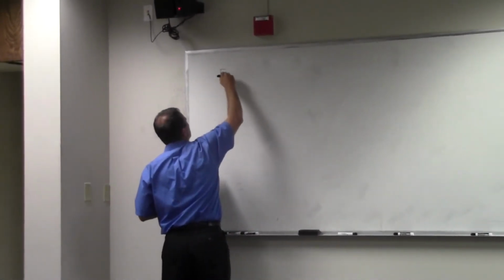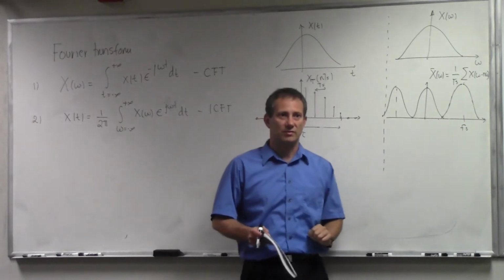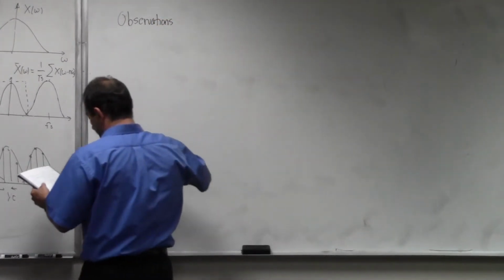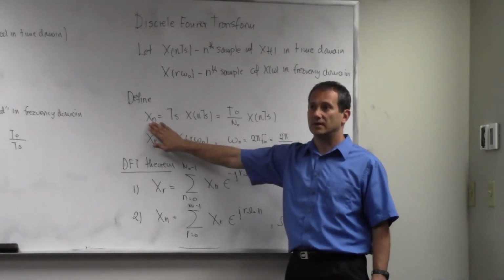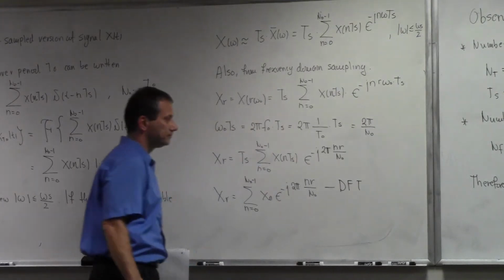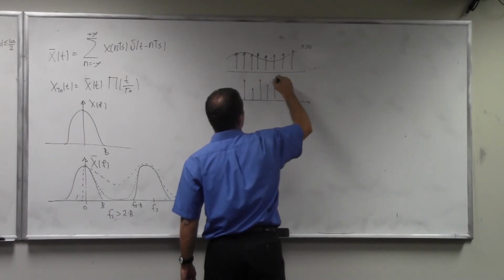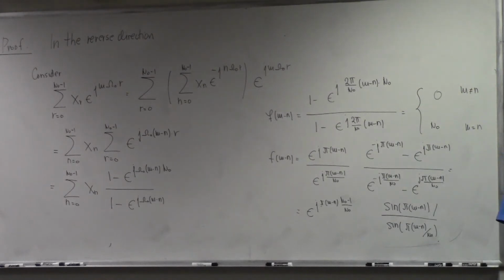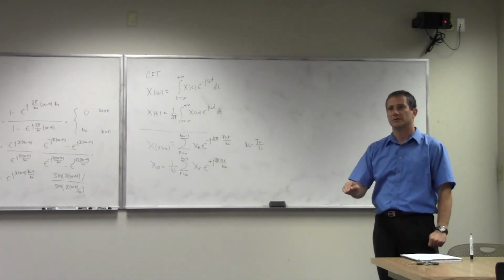Linear Systems - Lecture 20